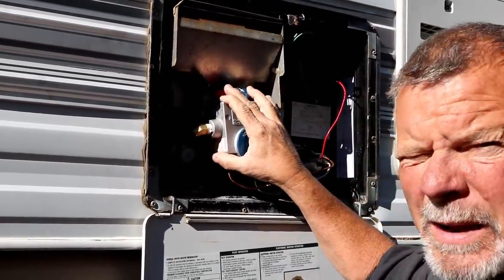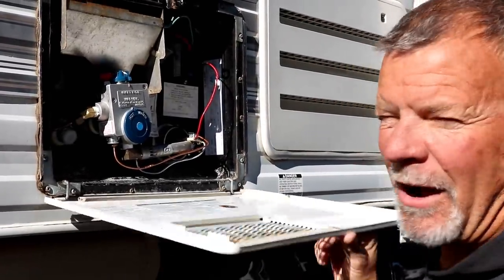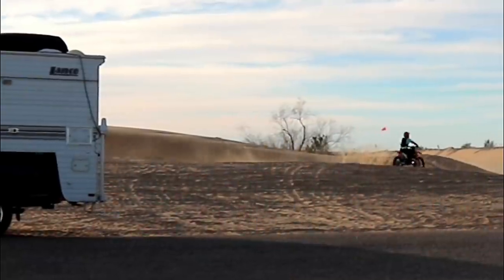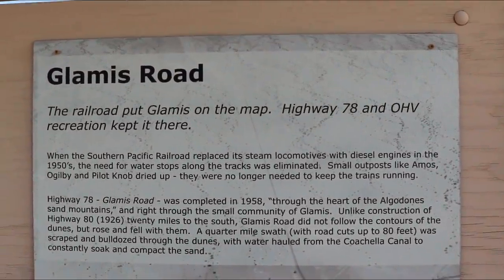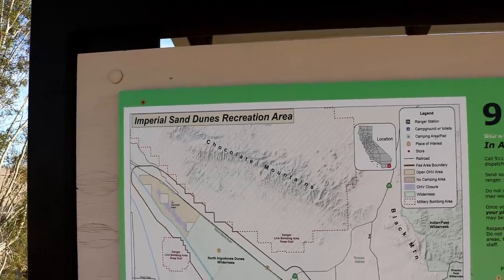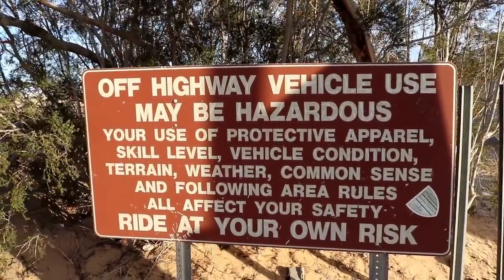Fun In The Sand, Hot Water Fix, California Here We Come, RV Living & Life Vlog